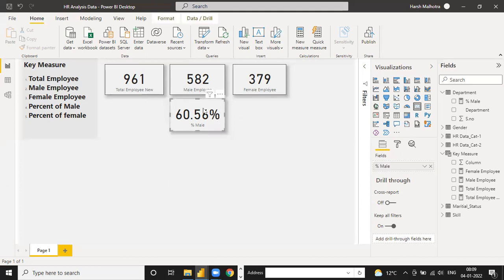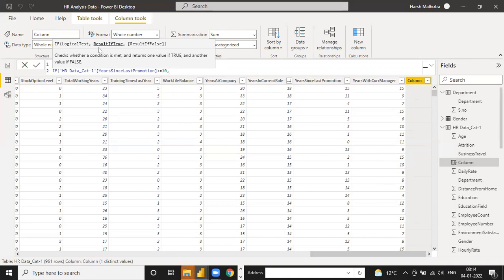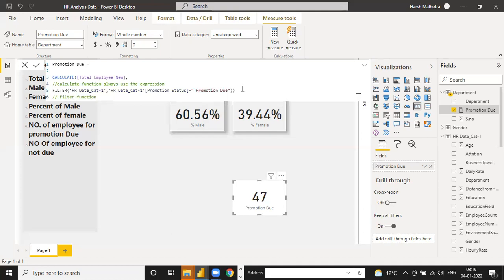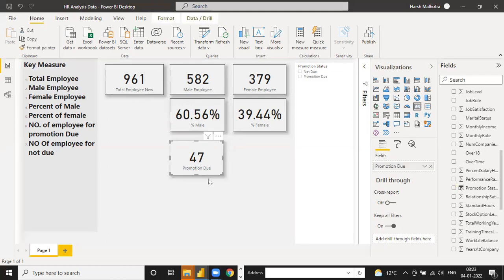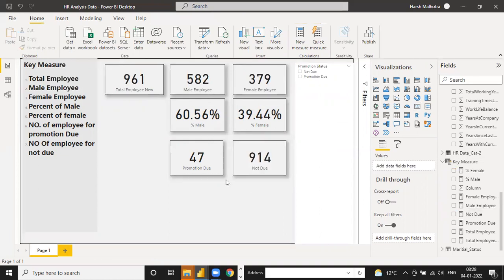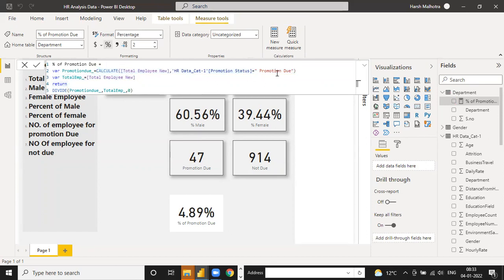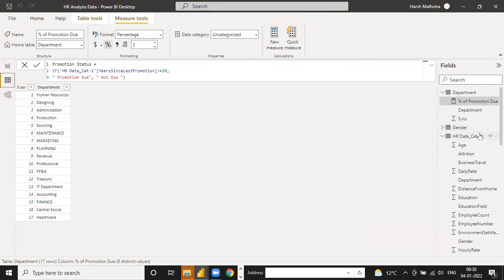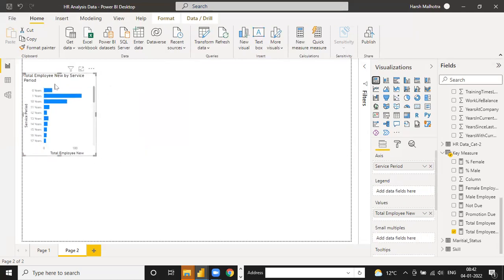HR Project - Morning-4